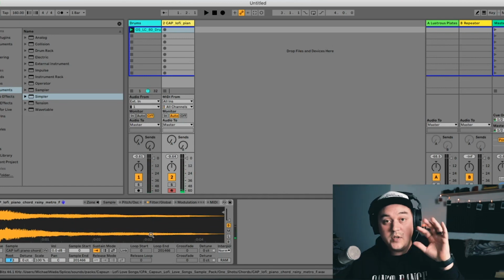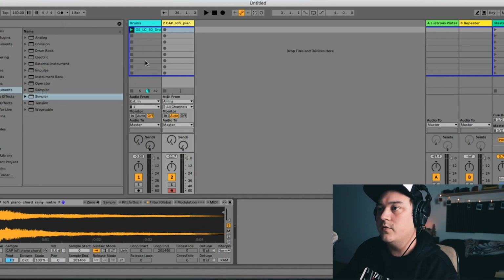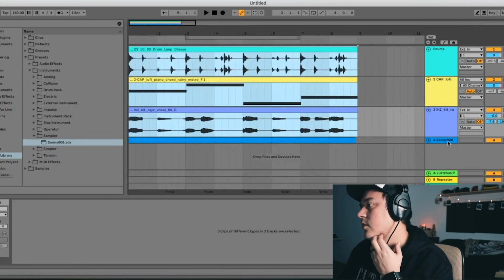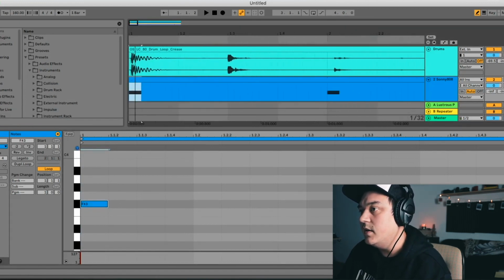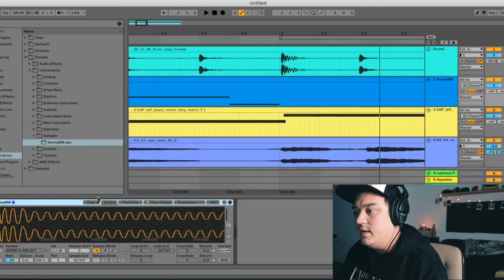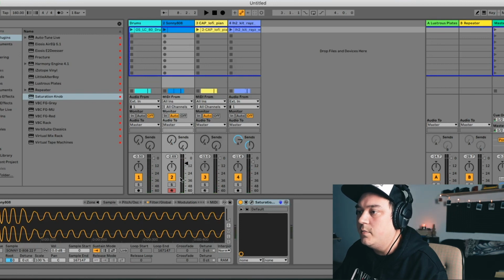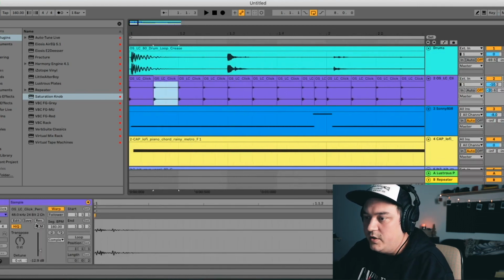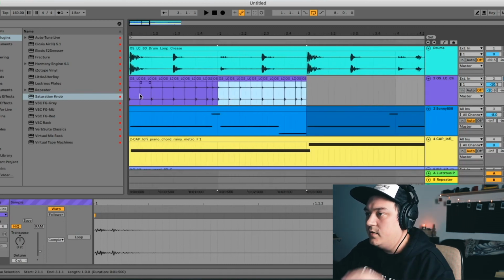Making A Chill LoFi Beat (Loops To Drum To)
I am currently updating my website when its done ill have the link to download this loop free on it.
This is another video on how to make a lofi chill beat. I am making some loops for intros to my YouTube videos and also no drum loops that i can play along to with drums.